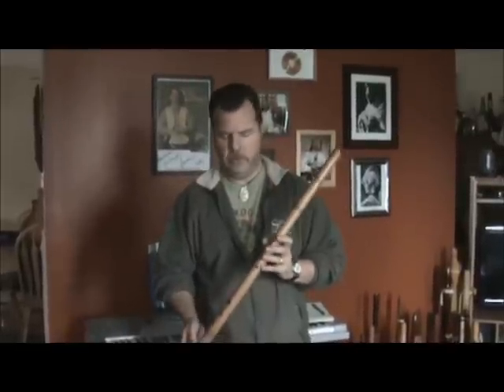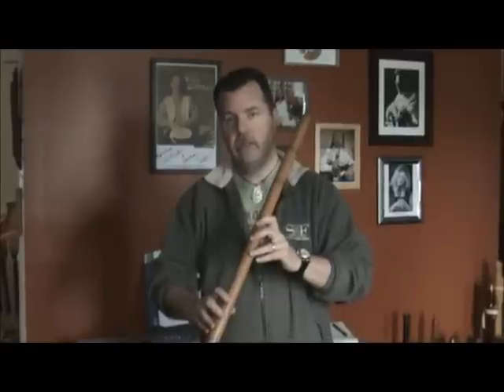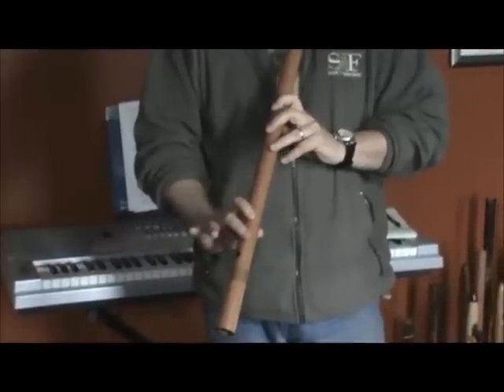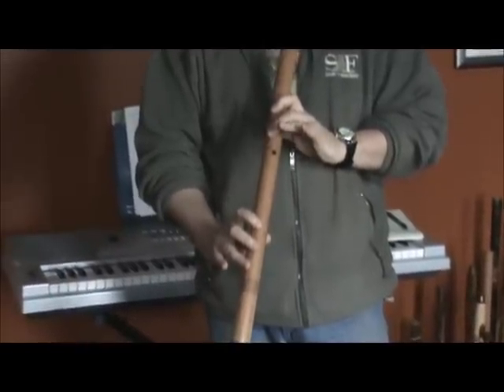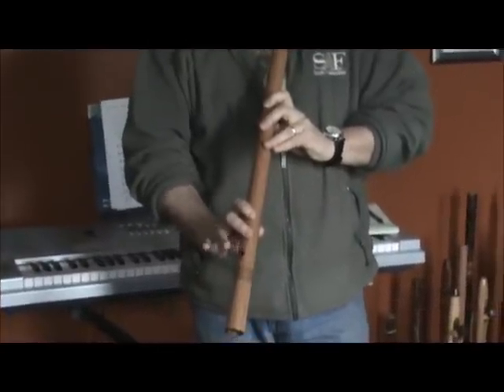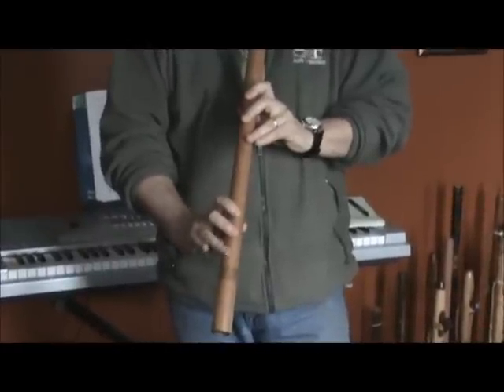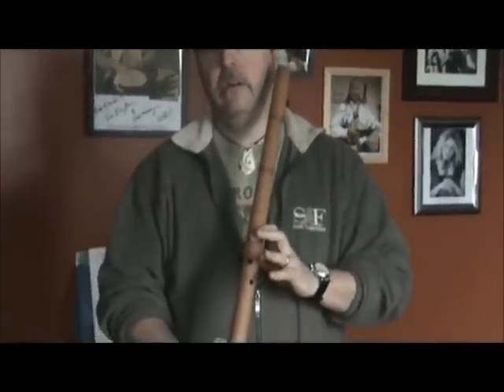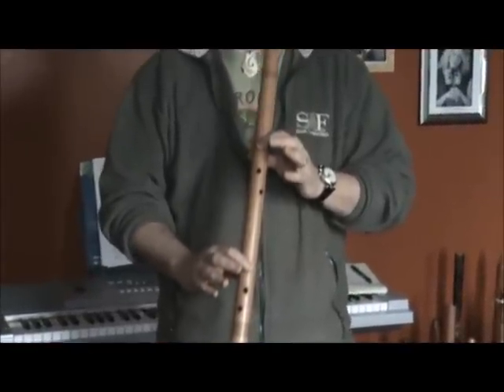Anasazi style flute: Diatonic scale & Indian classical Raga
How to play a diatonic scale on the Anasazi style flute.  Also a fun and easy scale from India.